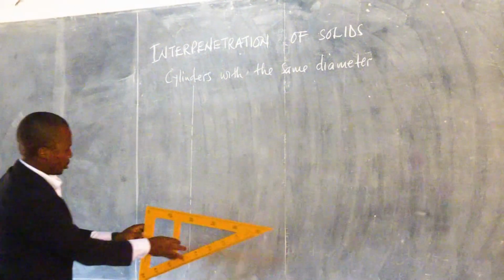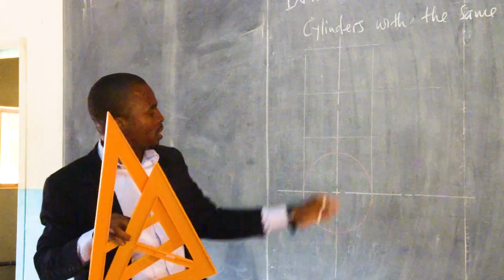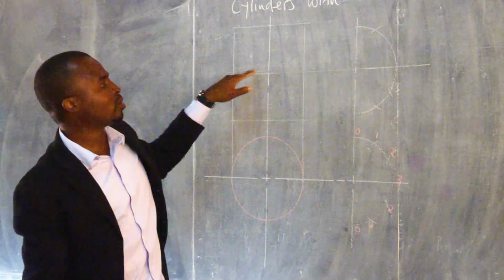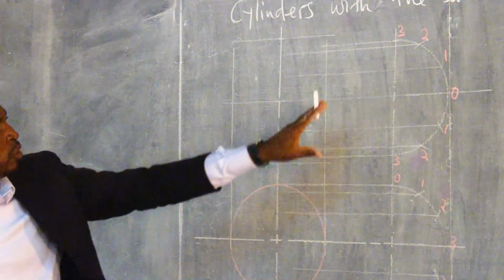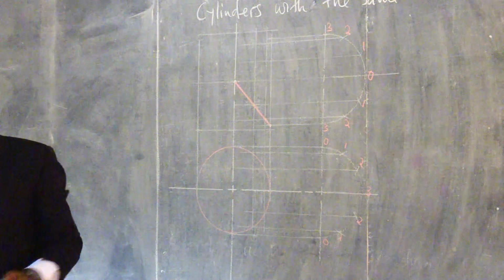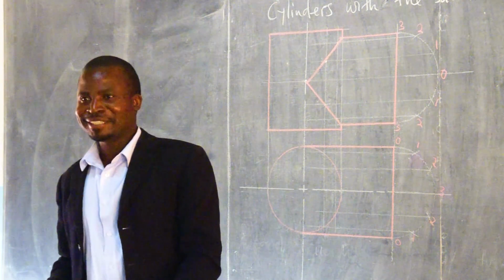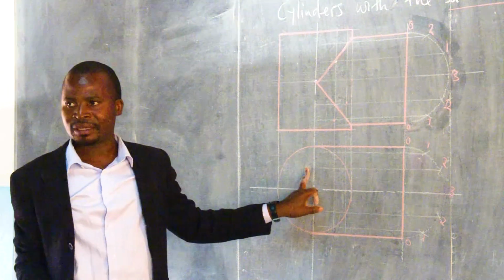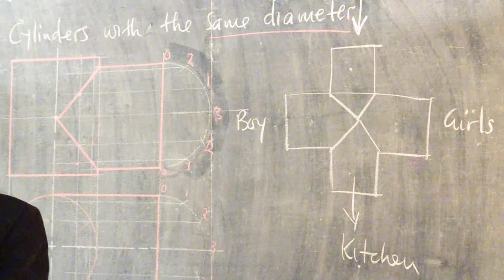GRADE 11 DESIGN AND TECHNOLOGY INTERPENETRATION OF SOLIDS